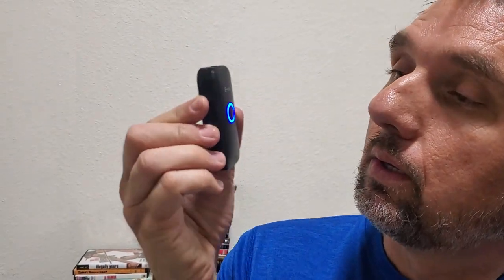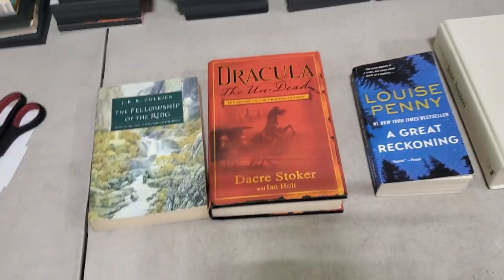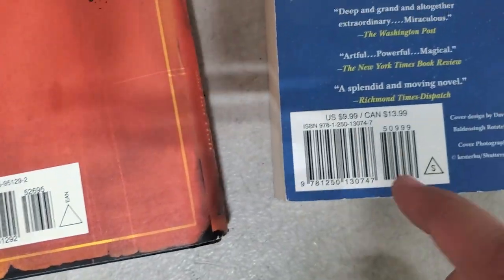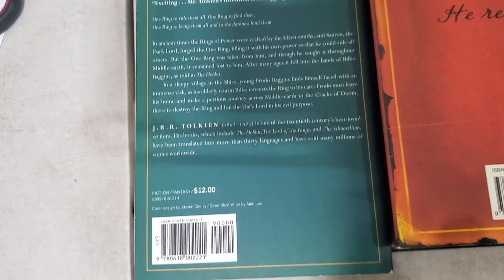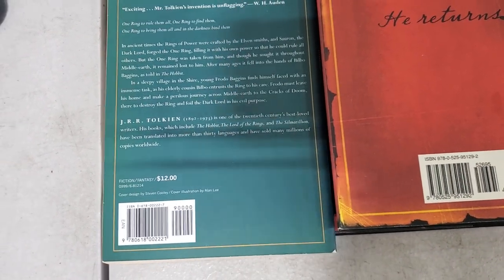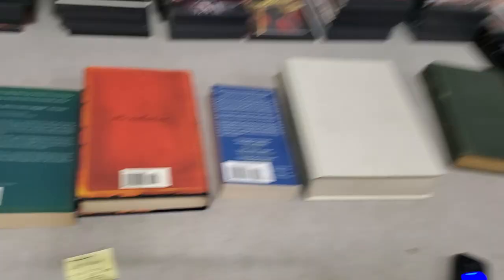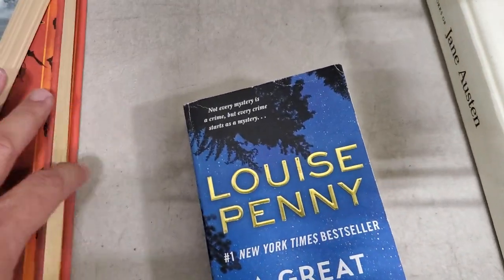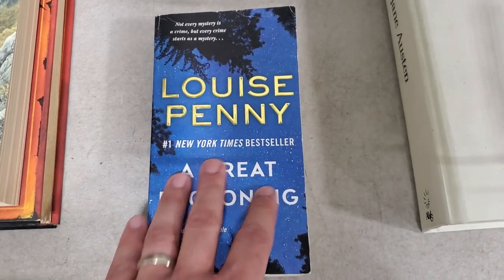How To Scan Books For Resale On FBA - Scanning Tips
If you are new to reselling books through the FBA program then you must know how to scan barcodes. Watch this video to learn about how to scan books as well as some other helpful information.